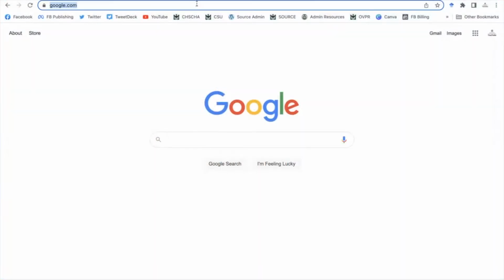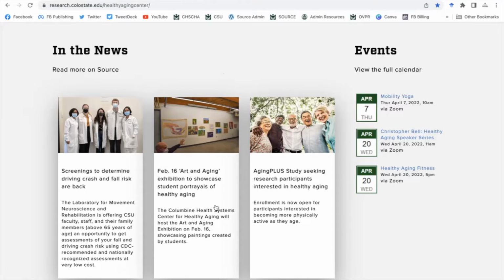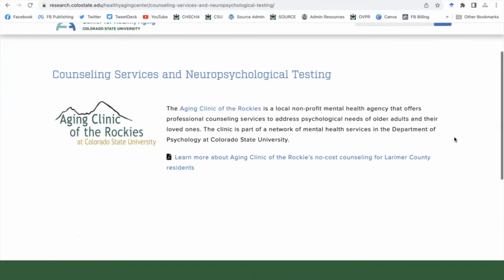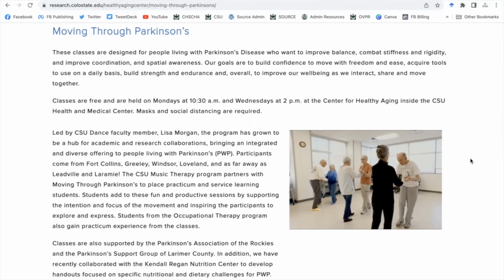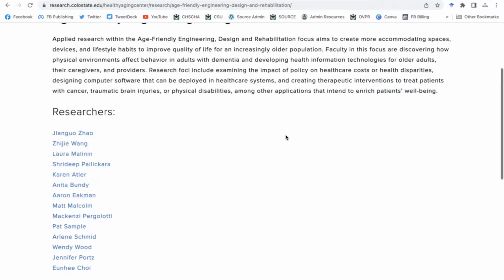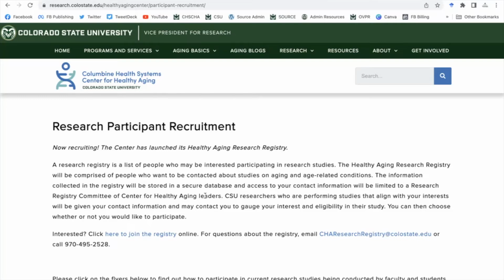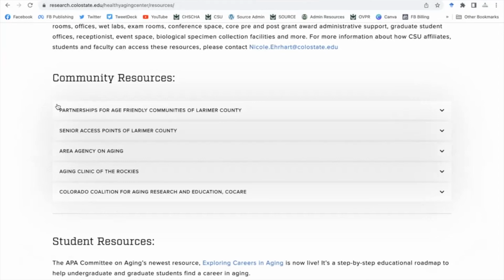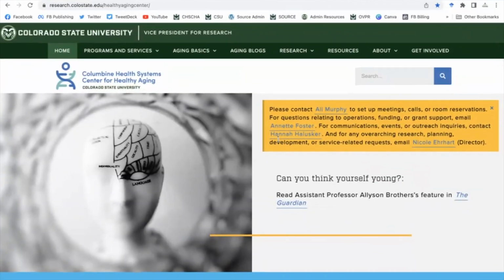Part 2: Welcome to CHSCHA Webinar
Welcome to Part 2 of a three-part webinar that is meant to introduce you to Colorado State University’s Columbine Health Systems Center for Healthy Aging.

In Part 2, Communications and Outreach Coordinator, Hannah Halusker, gives a tour of the Center's website to introduce the events and resources listed here.